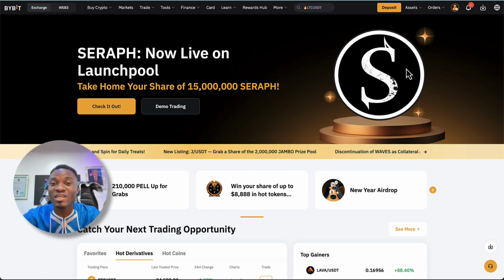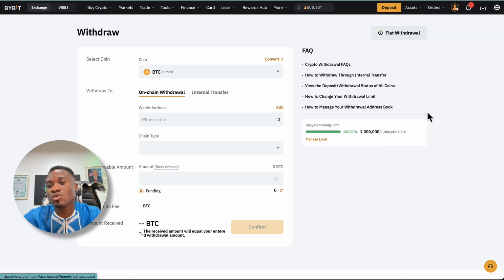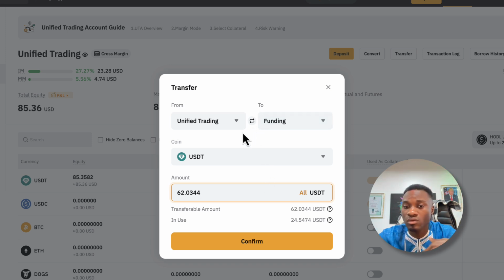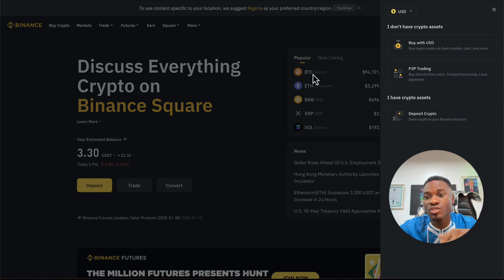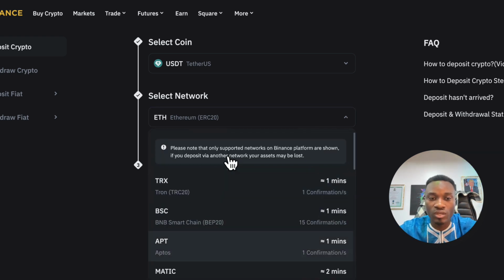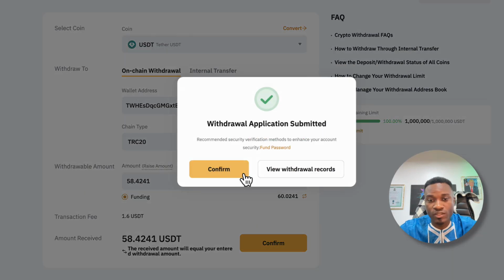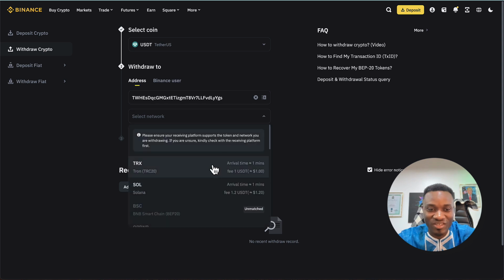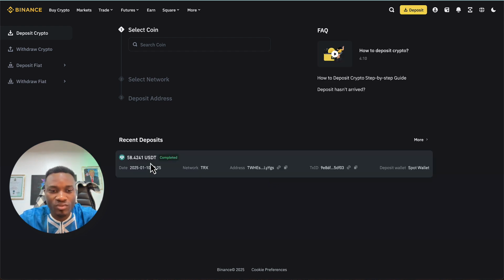How To Transfer Crypto From ByBit To Binance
Looking to transfer your crypto from ByBit to Binance or vice versa? This step-by-step guide makes the process simple and secure. Whether you're a seasoned trader or new to the crypto world, our tutorial will help you effortlessly move your assets between these two popular platforms. Watch as we cover everything from wallet addresses to transaction fees, ensuring a smooth transfer every time.

🔑 What You'll Learn:

How to transfer crypto from Binance to ByBit
Tips to avoid common mistakes
Understanding transfer fees and times